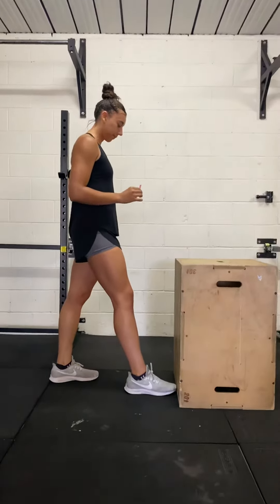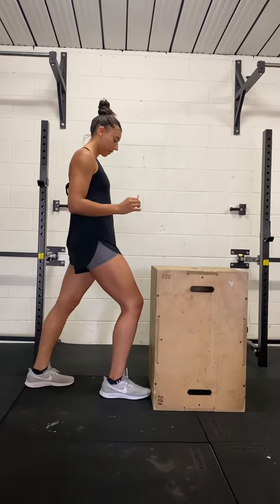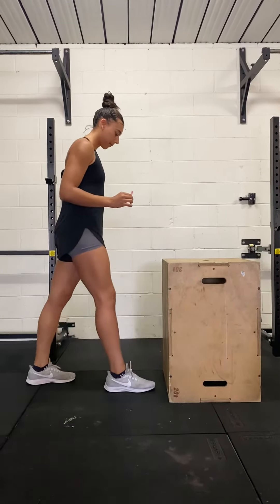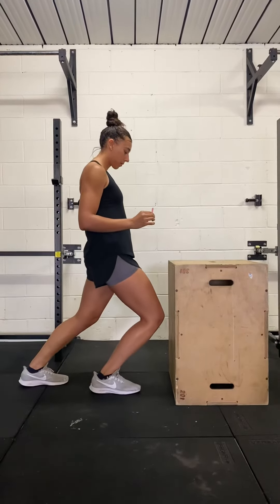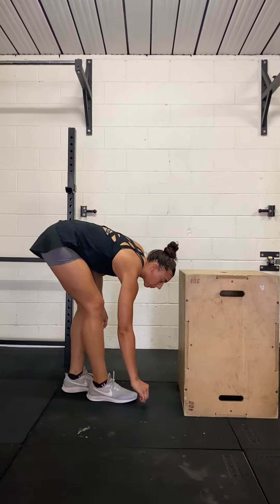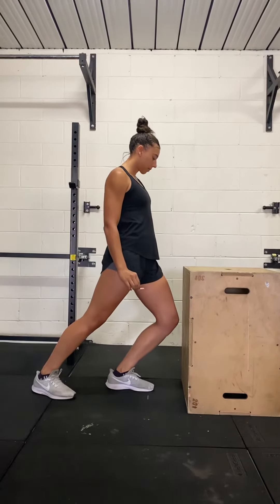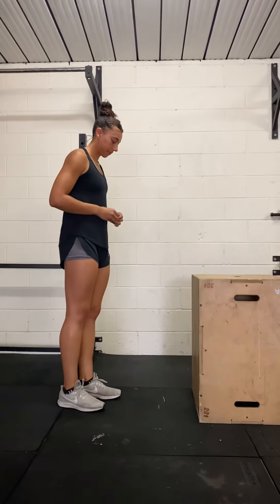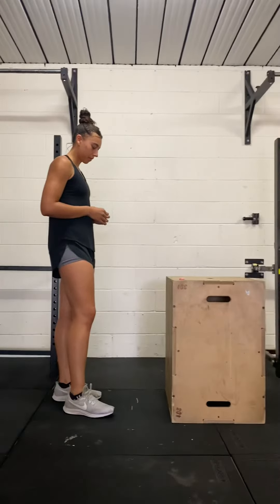Ankle mobility test